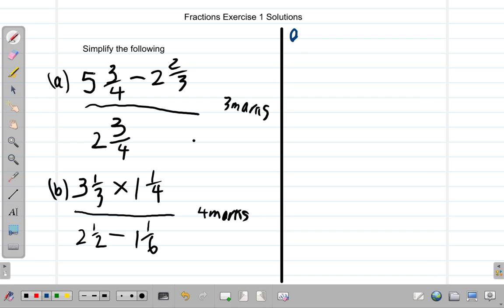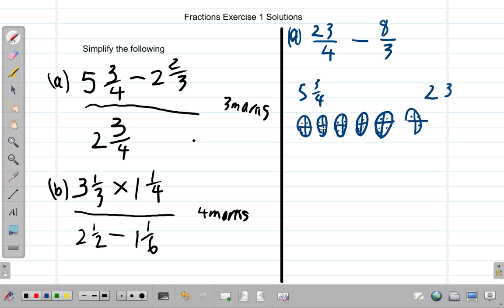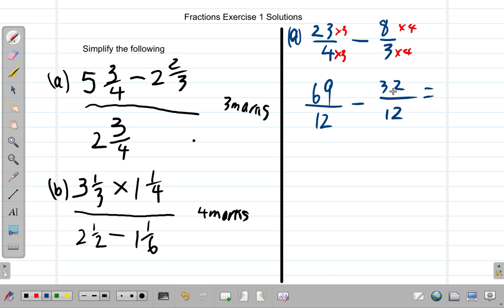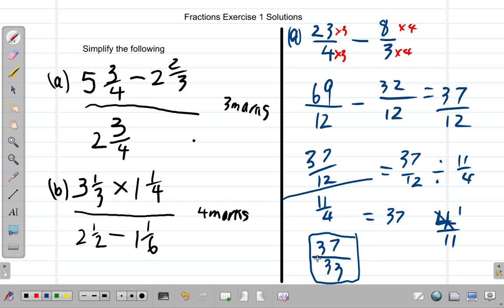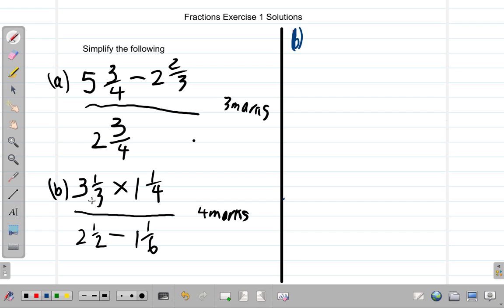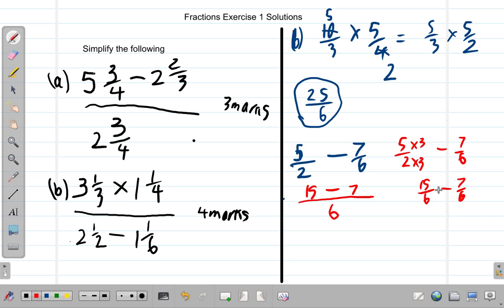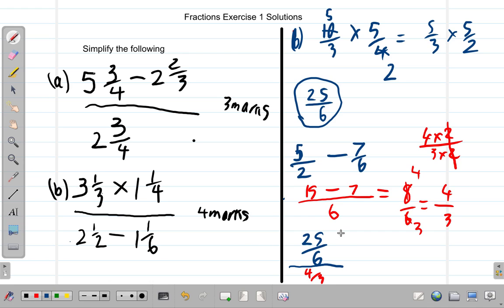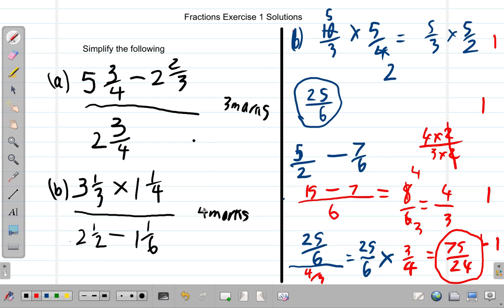Practice Questions on Fractions Solutions 1